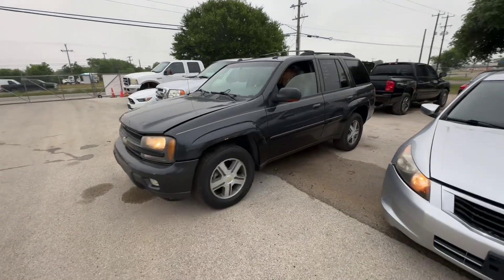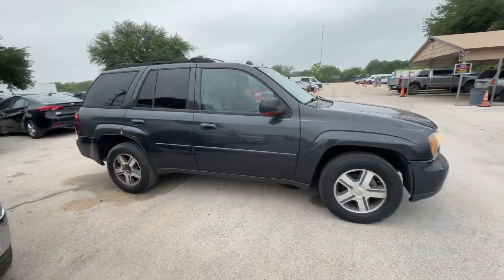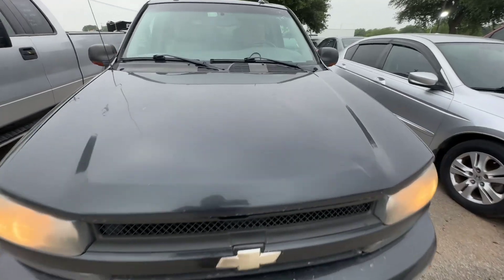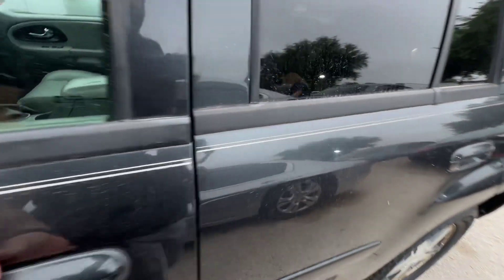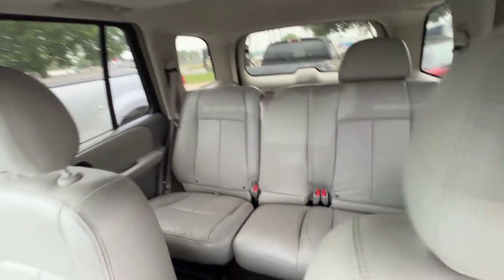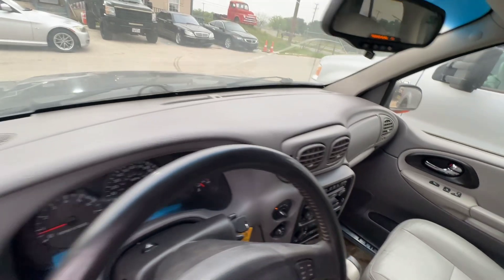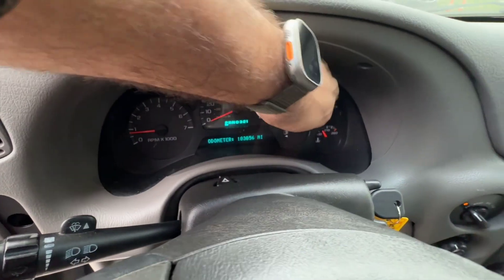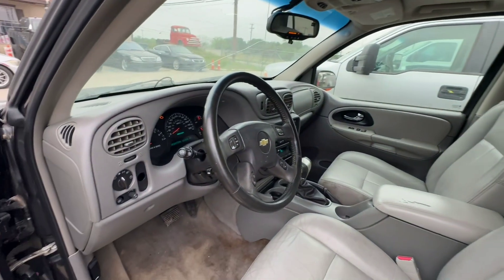2005 Chevy trailblazer